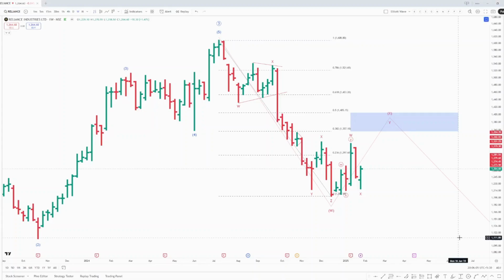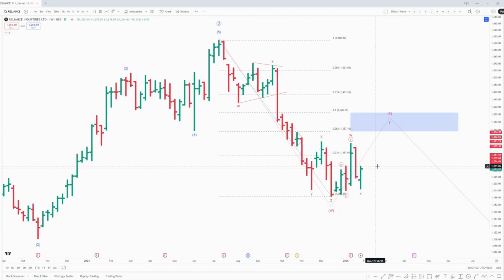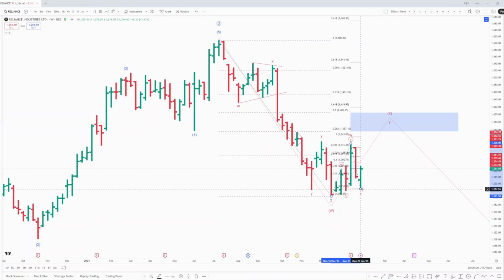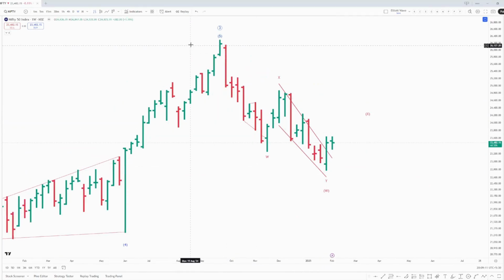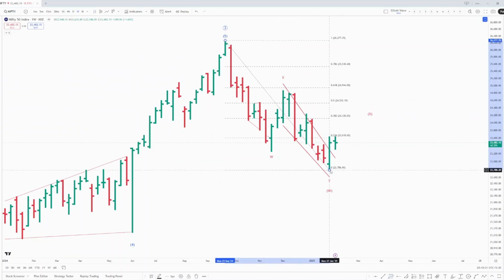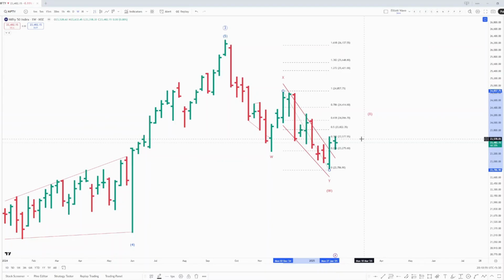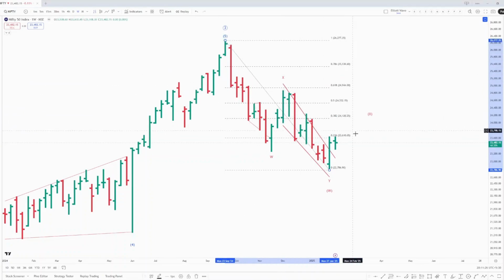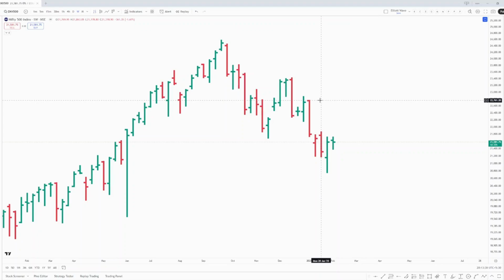NIFTY 50 February 2025 Elliott Wave Update - Expecting bounce in wave X towards 24000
From current levels, expecting NIFTY to bounce in X of larger WXY/WXYXZ down. Week starting 3rd February might see the index moving up in a corrective leg and the larger trend should remain on the downside.